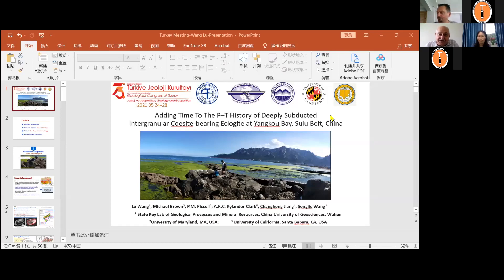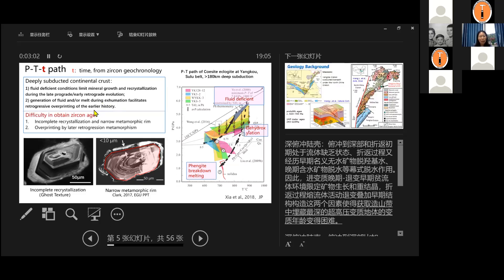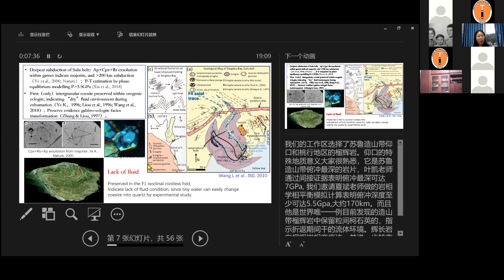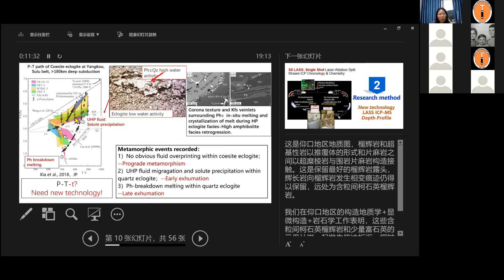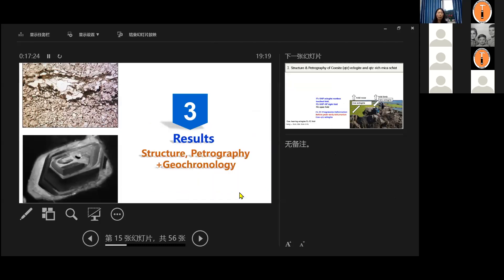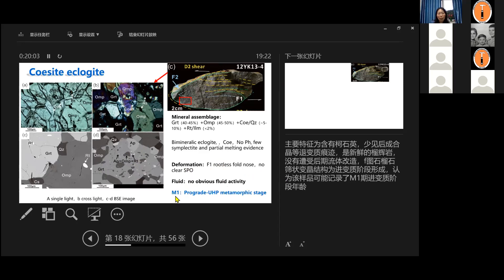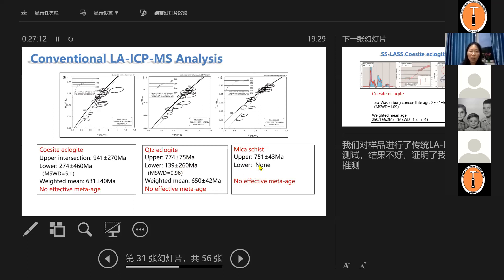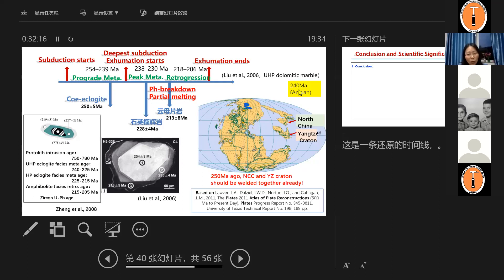73. TJK - ADDING TIME TO THE P-T HISTORY OF DEEPLY SUBDUCTED INTERGRANULAR COESITE- LU WANG